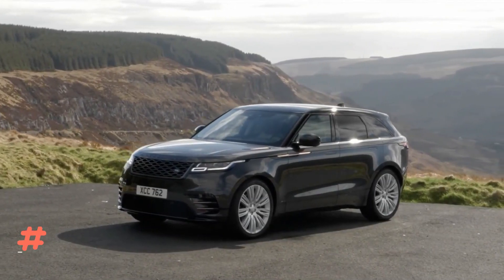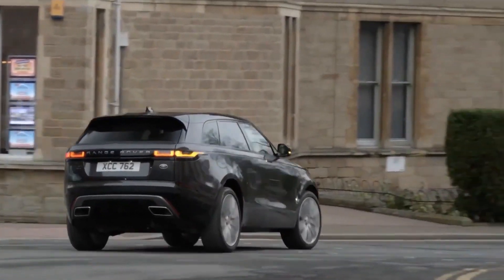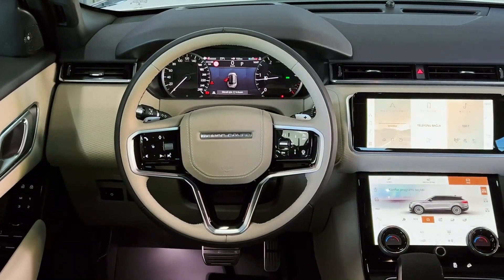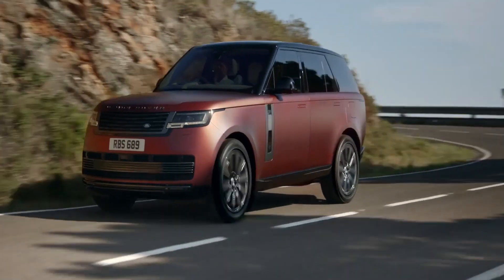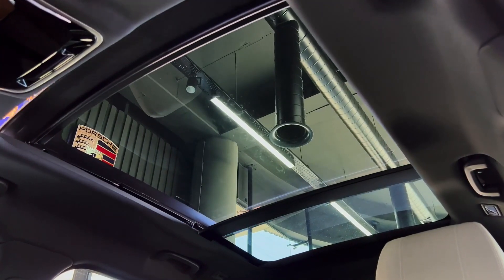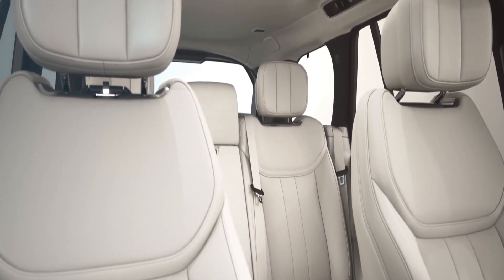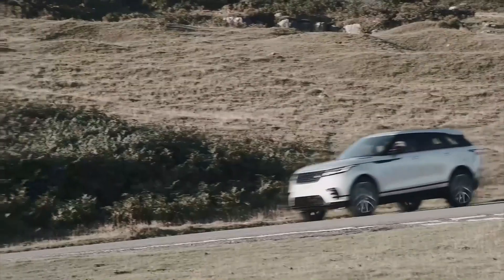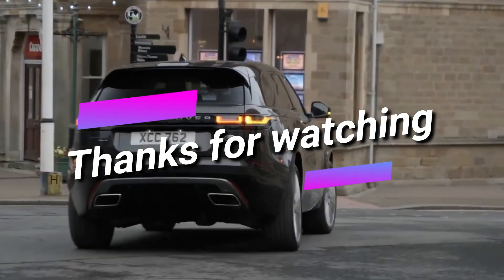Range Rover Velar 2022 Spectacular Luxury SUV! VO1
If you're looking for a premium SUV that's easy on the eyes, comfortable on the road and better than average off the beaten path, the Land Rover Range Rover Velar should be on your list. Part of the Range Rover family of vehicles, the Velar slots between the Evoque compact luxury SUV and the midsize Range Rover Sport. Like the smaller Evoque, the Velar places heavy emphasis on its exterior styling, with a raked roofline creating its sleek rear styling. But there's more to like about the Velar than just its stylish good looks